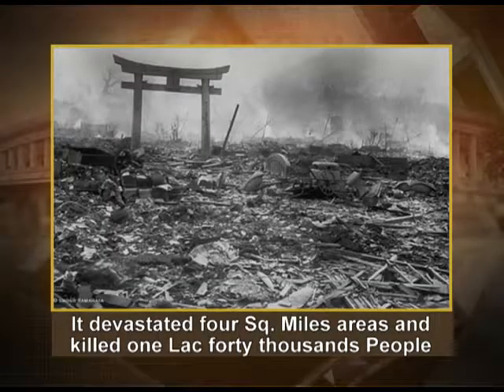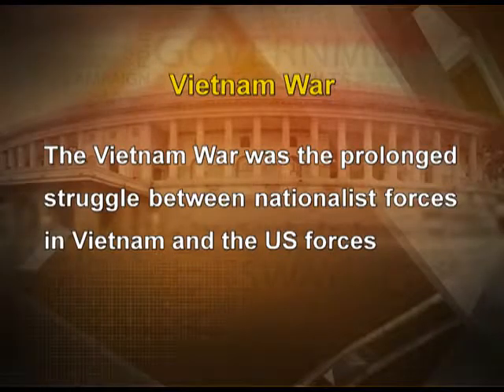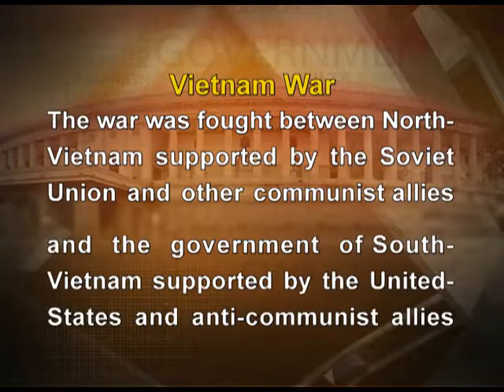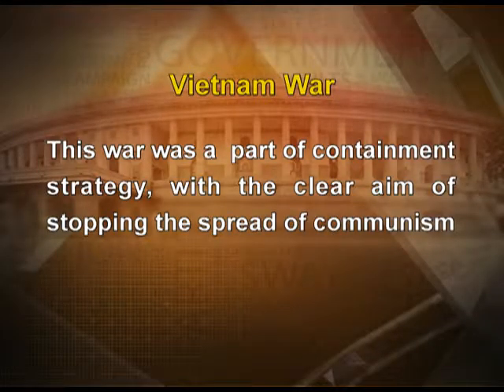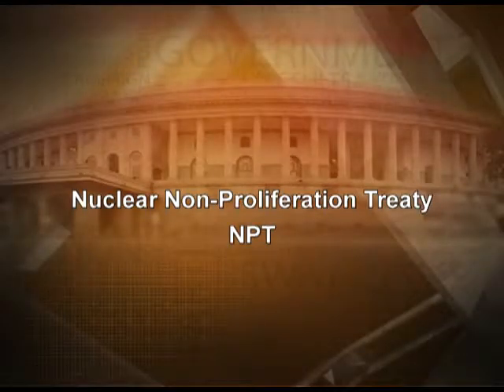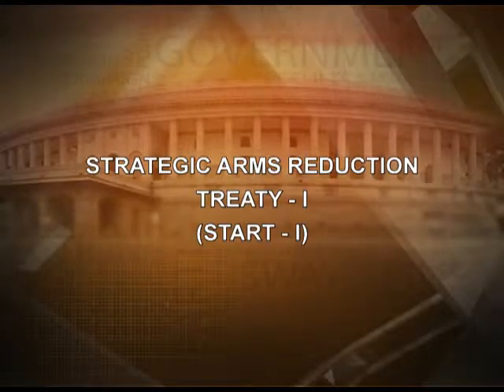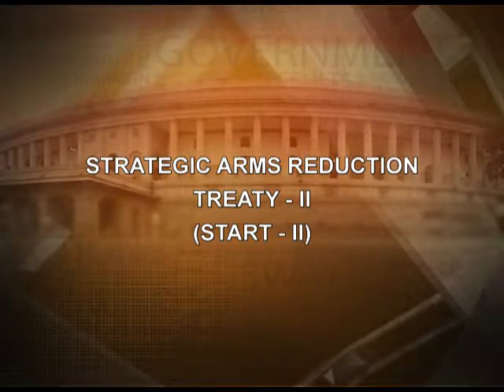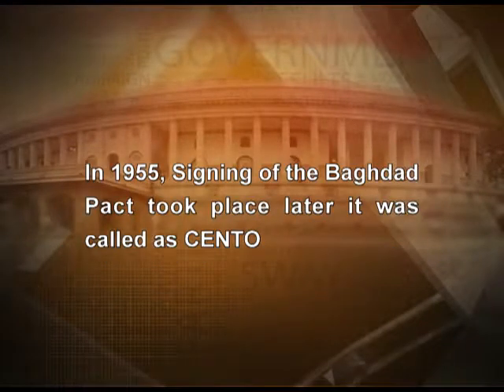POL SCIENCE XII BK1 CH1 EP4 NEW